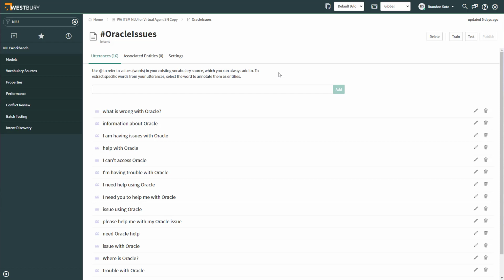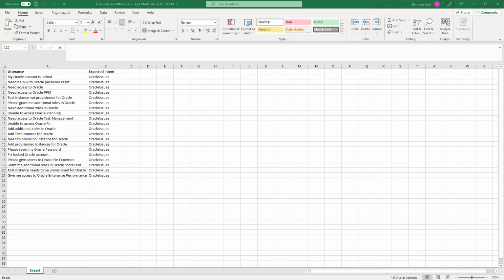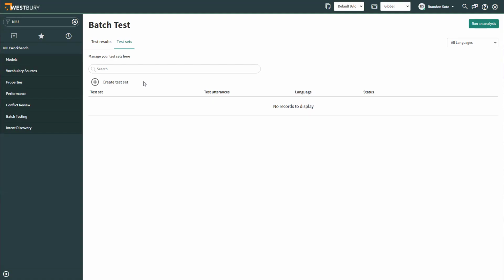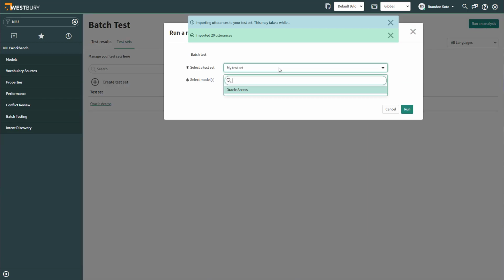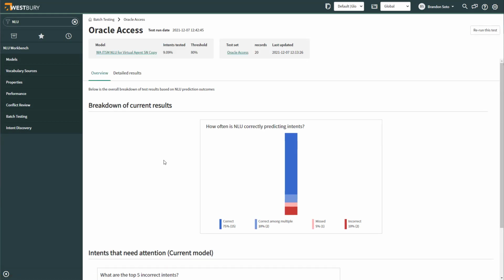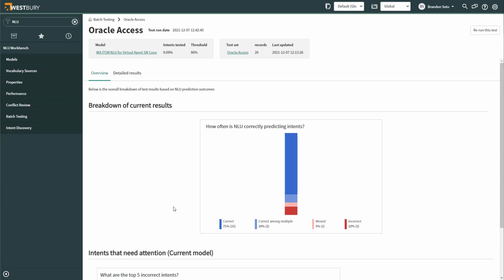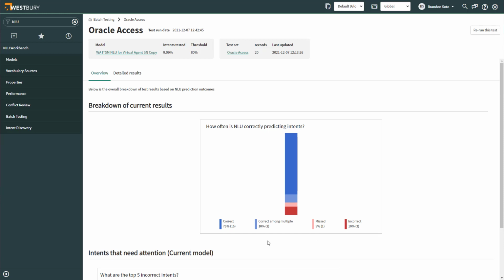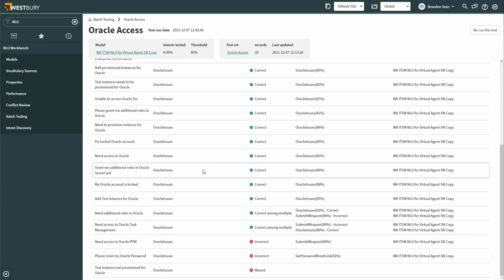ServiceNow Virtual Agent Accelerator - NLU Phase: Batch Testing